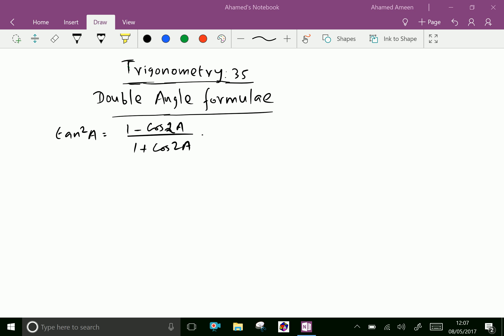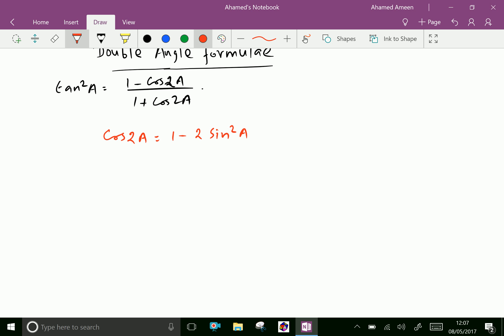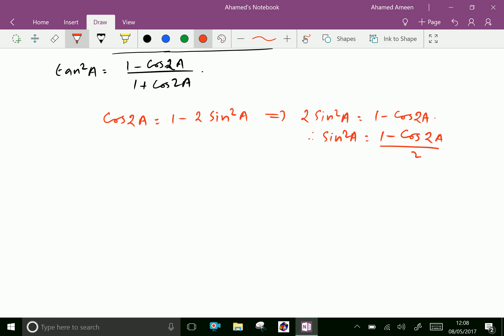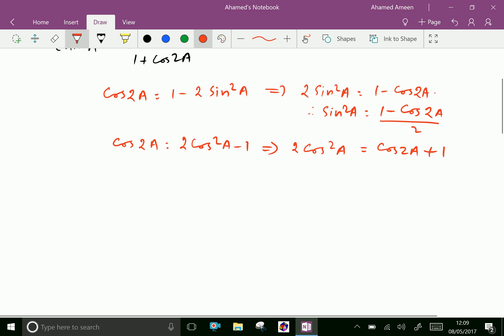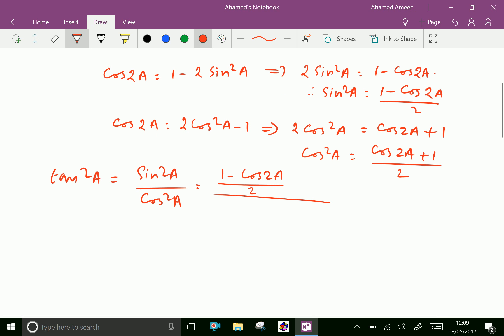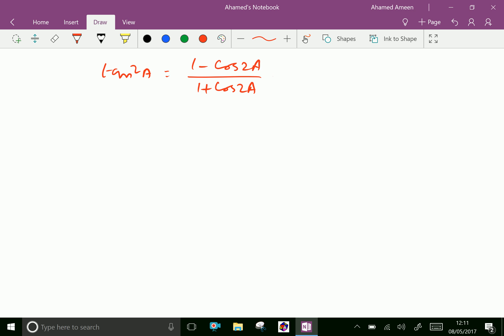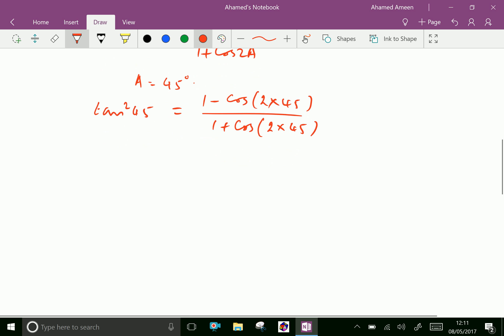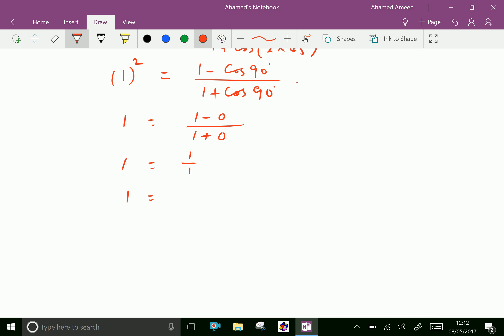Trigonometry : - (Proving double angle formula of square of tanA) -- 35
Compound and multiple angles :
 Proving Double angle formula :                                                     square of TanA = ( 1--Cos2A ) / ( 1 + Cos2A )